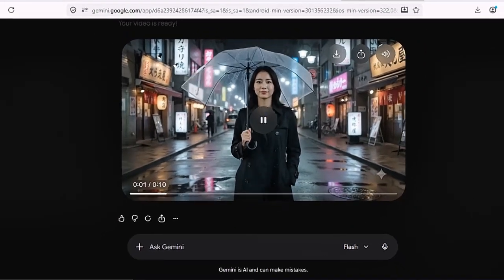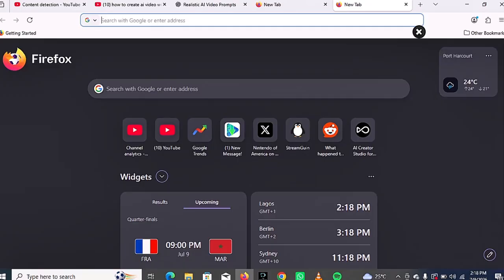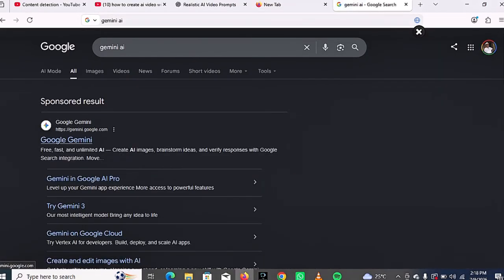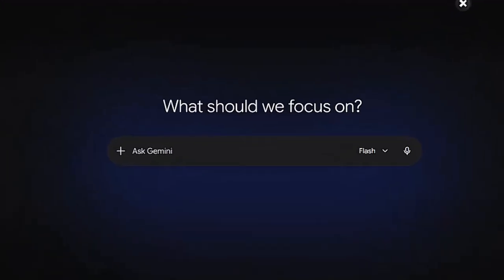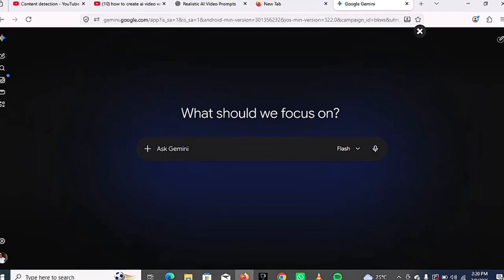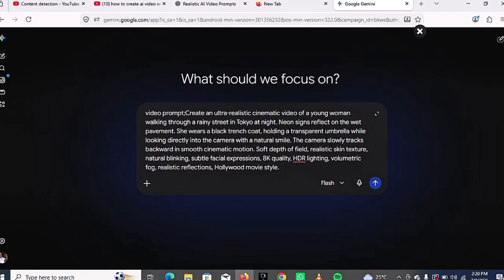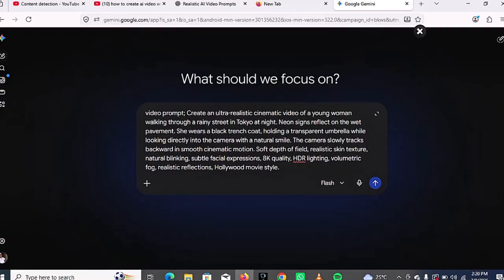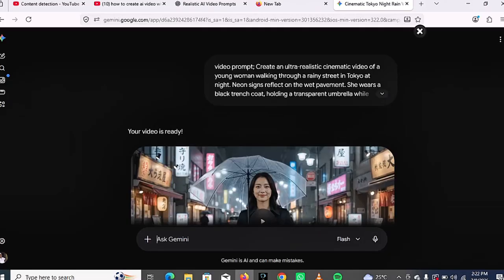Gemini AI How to Make Video (Updated Guide 2026)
Here's a guide on Gemini AI How to Make Video.